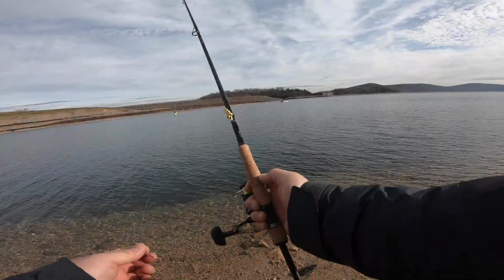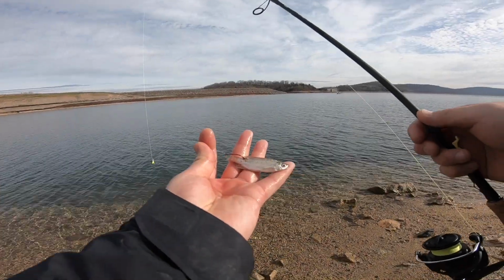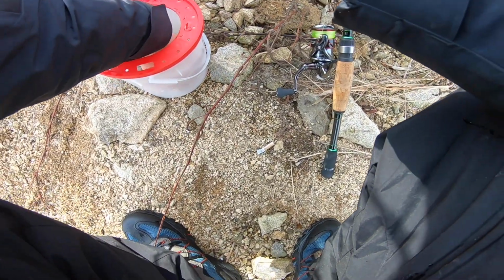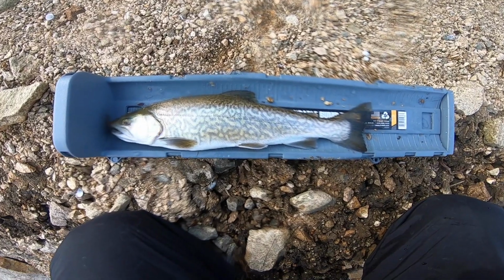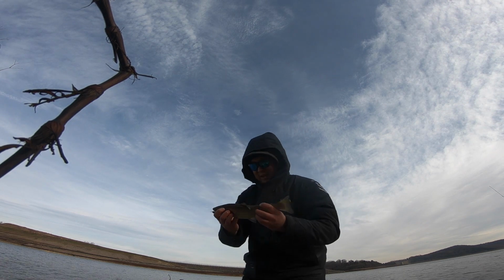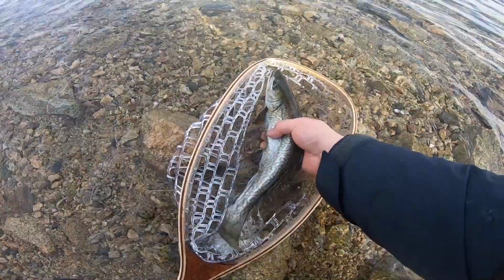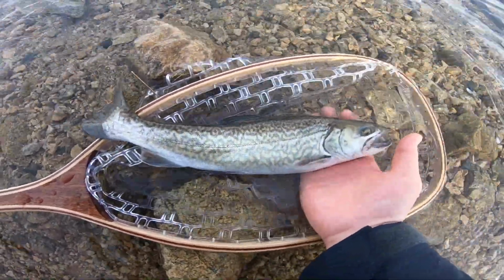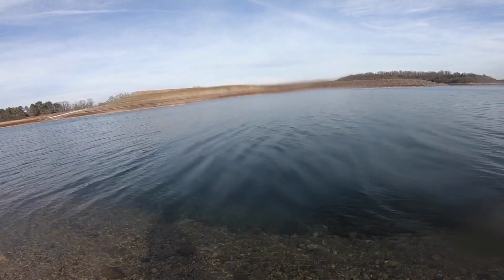WINTER LAKE TIGER TROUT FISHING | First Catch of the Season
MY FIRST WINTER FISH WAS A LAKE TIGER TROUT.

REEL: Daiwa Tatula LT TALT3000-CXH

BAIT: LIVE SHINERS

Filmed with:
GoPro HERO6 Black

GoPro Performance Chest Mount (All GoPro Cameras) - Official GoPro Mount